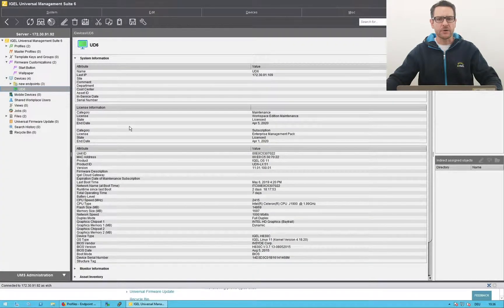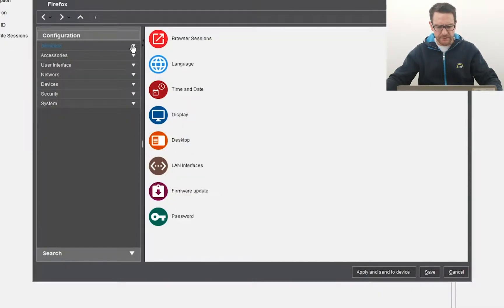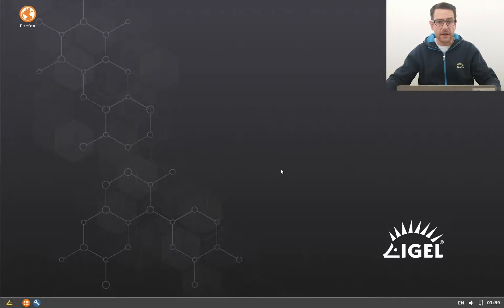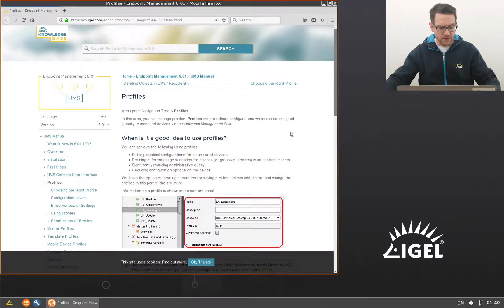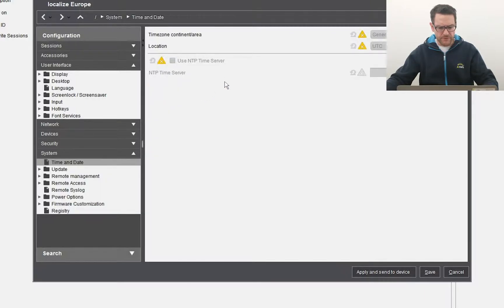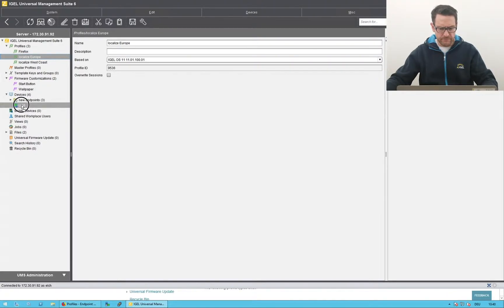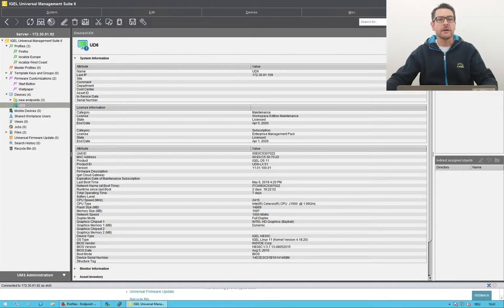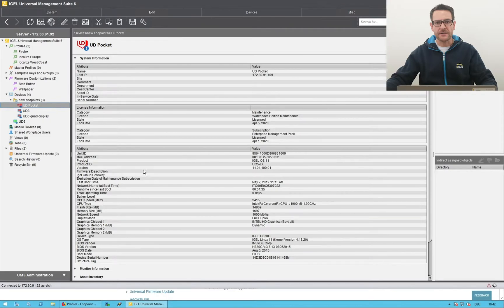Configure an endpoint in the UMS using profiles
This video shows you how easy it is to configure IGEL OS endpoints in the Universal Management Suite using Profiles.

You can achieve the following, using profiles:
• Setting identical configurations for a number of devices
• Defining different usage scenarios for devices (or groups of devices)
• Significantly reducing administrative effort.
• Reducing configuration options on the device.